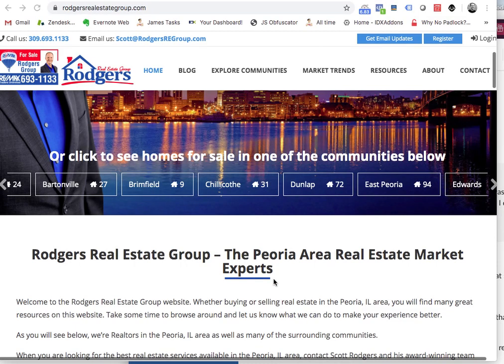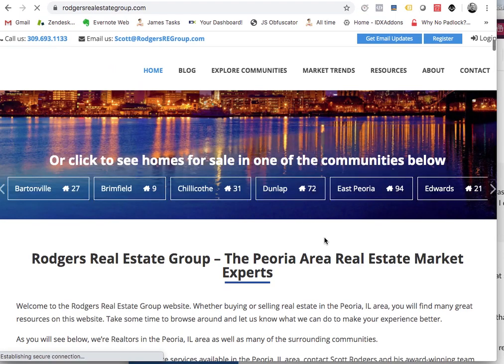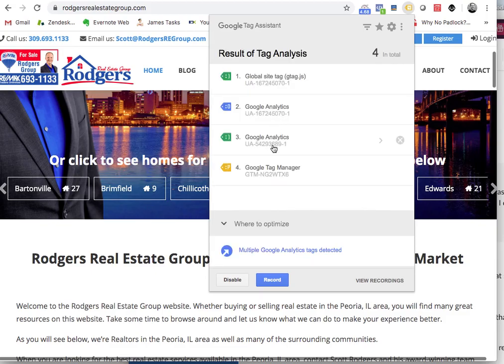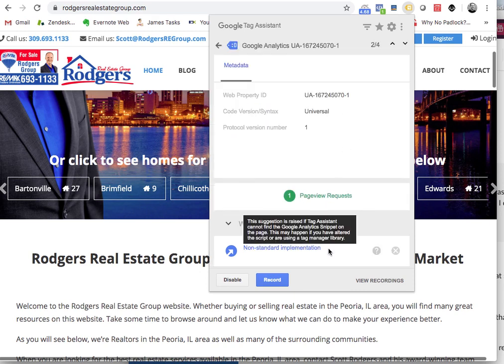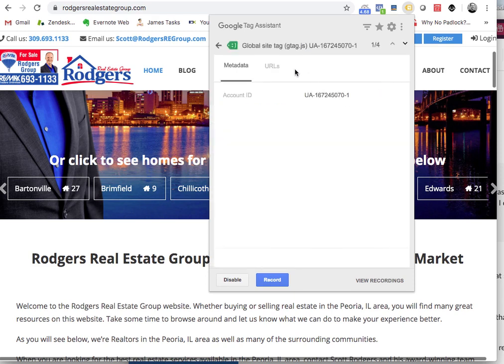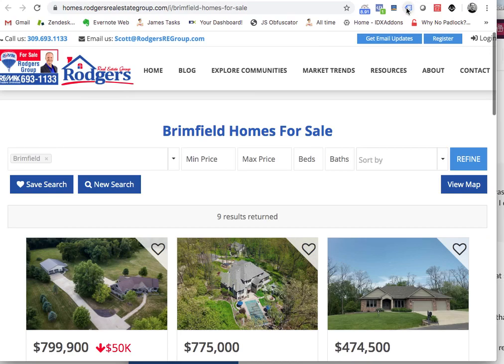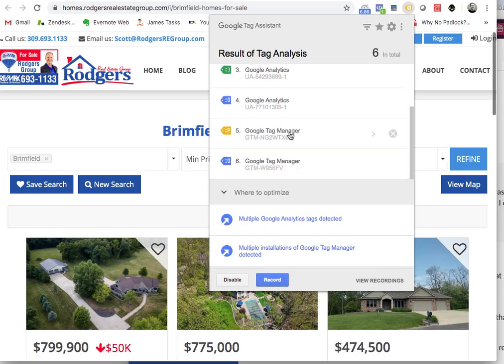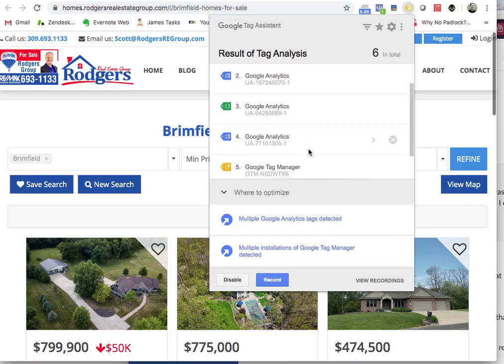Google Tags and Analytics for Scott Rodgers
How to troubleshoot too many Google Analytic codes or tags on a page.

Sometimes IDX pages have a different code and that can be problematic.